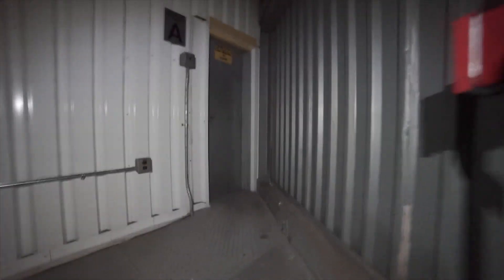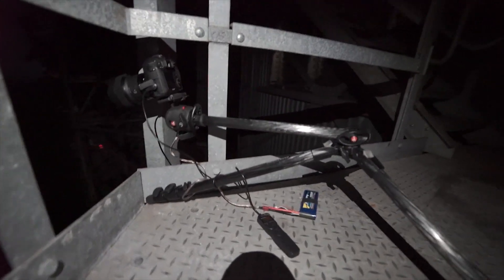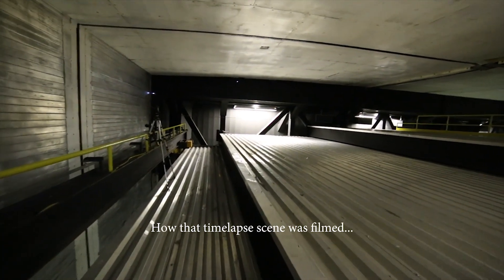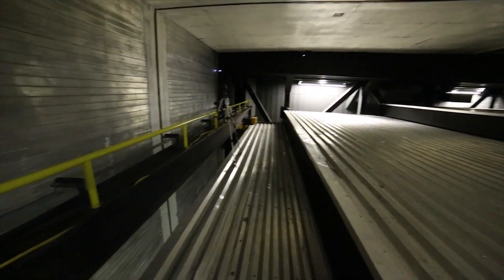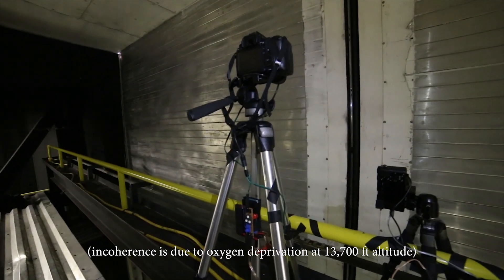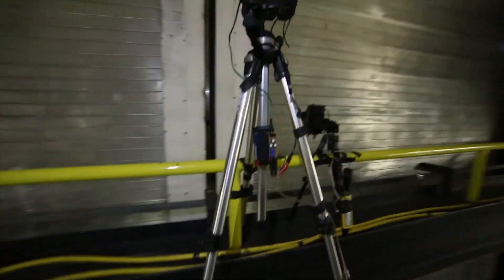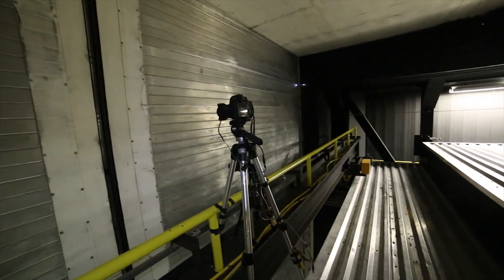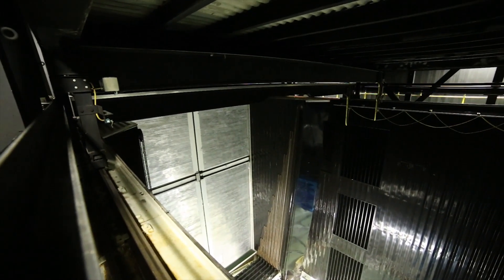Riding The Telescopes 1080p